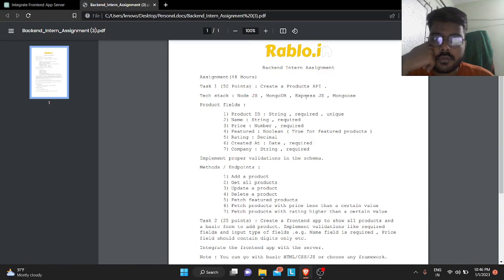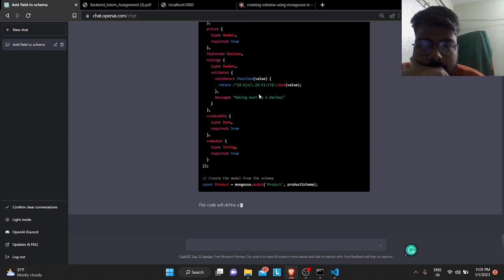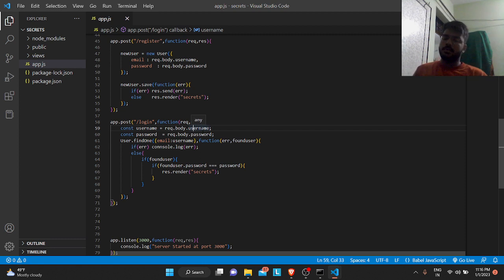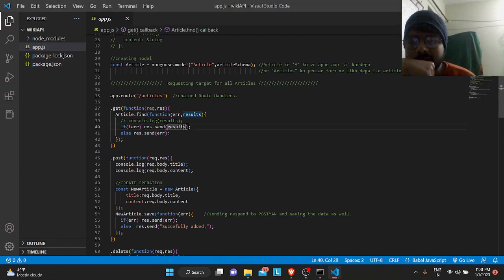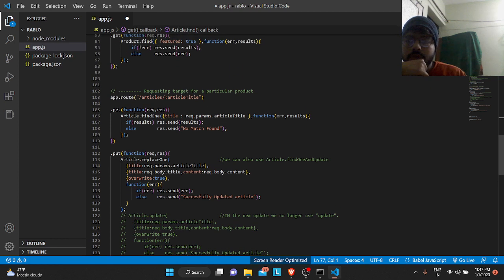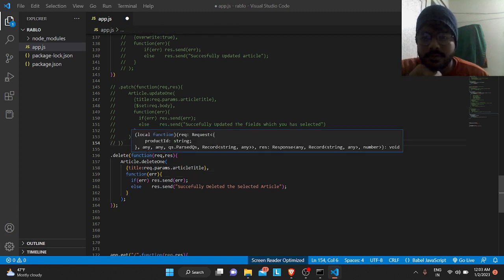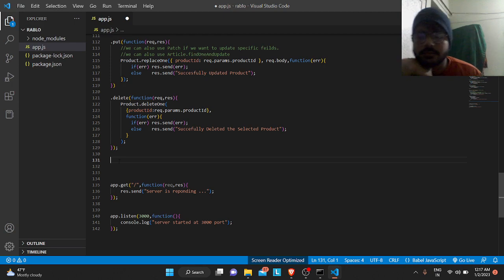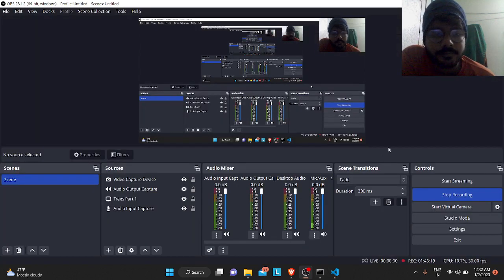Creating Product API - Part1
Creating a product API using | Node JS, MongoDB, Express JS, Mongoose

________________________________ TIMECODES __________________________-
00:00:00 Intro
00:01:25 Installing Dependencies & Setting up
00:04:25 Importing Packages & Creating App.js
00:08:15 Designing Schema & Connecting Database
00:24:00 Making Endpoints
00:29:00 Add a product
00:39:25 Get all products
00:46:45 Delete a product
00:54:10 Fetch featured products
01:05:30 Put vs Patch - Update operation
01:06:50 Update a product
01:18:50 Fetch products with prices less than a certain value
01:27:30 Fetch products with rating higher than a certain value
01:30:15 Task 1 Completed
01:34:17 Starting Task 2
01:37:35 Installing EJS
01:44:50 Wrapping up